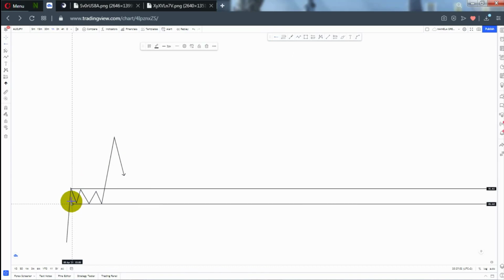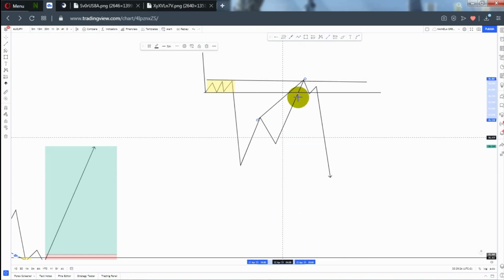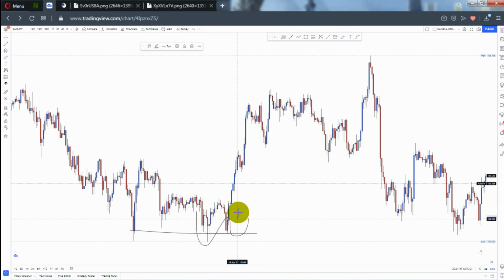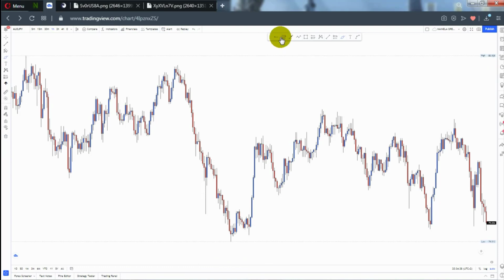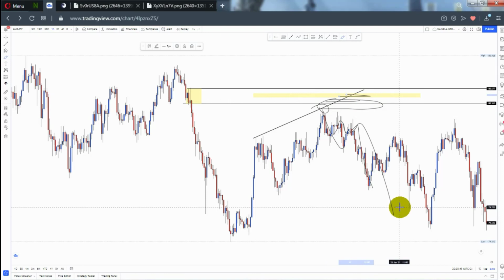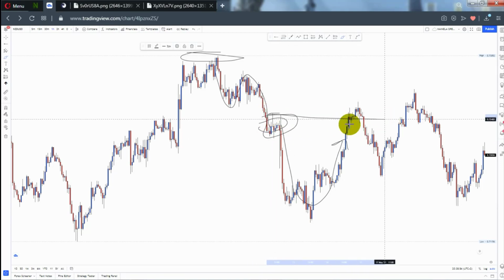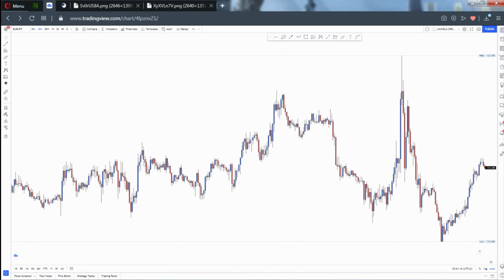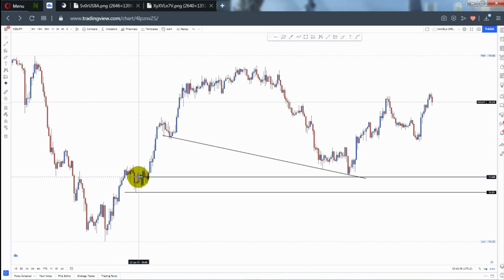SUPPLY AND DEMAND 2D AND 3D DRIVE PATTERNS [EPISODE 3]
THIS IS ANOTHER EPISODE OF SUPPLY N DEMAND SERIES